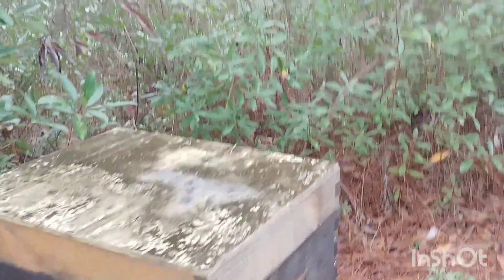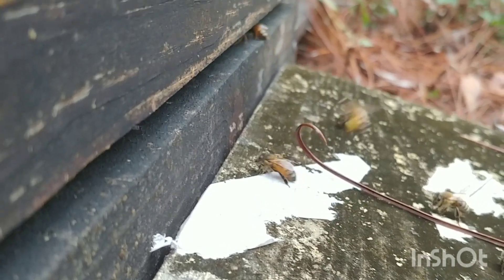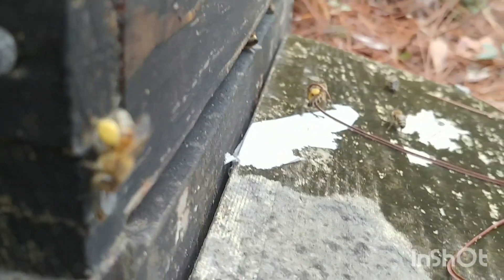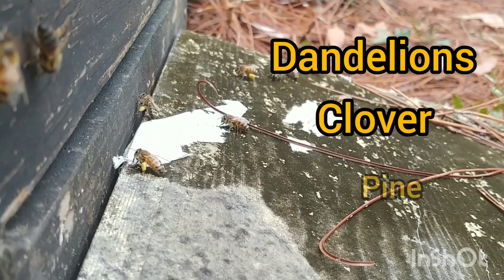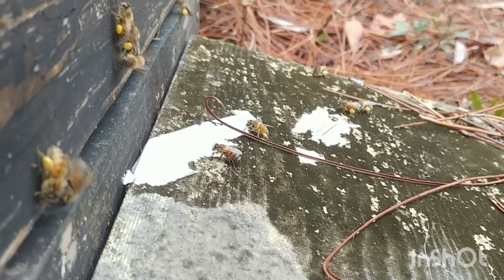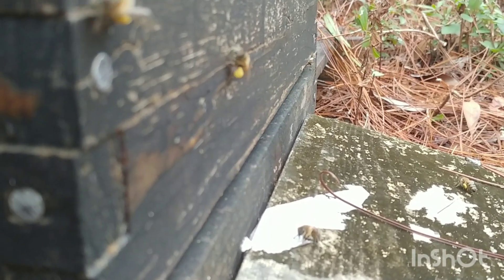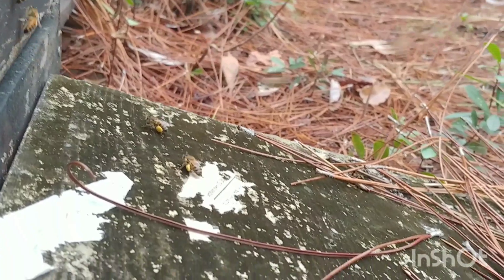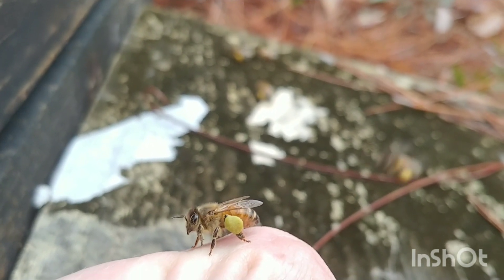☯️ Honey Bees In January _ Deep South Mississippi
Bees in January
Always nice to see full pollen baskets! The pollen is natural food for honeybees. That's why it is so important to have diversity in the plant world. Each source is different in the nutrient.
Once natural sources of rich pollen are available the bees won't take the pollen substitute.

Music Thanks:
Title; Derp Nugget

Winter bee facts:
In cold climates, honey bees stop flying when the temperature drops below about 10 °C (50 °F) and crowd into the central area of the hive to form a "winter cluster". The worker bees huddle around the queen bee at the center of the cluster, shivering to keep the center between 27 °C (81 °F) at the start of winter (during the broodless period) and 34 °C (93 °F) once the queen resumes laying. The worker bees rotate through the cluster from the outside to the inside so that no bee gets too cold. The outside edges of the cluster stay at about 8–9 °C (46–48 °F). The colder the weather is outside, the more compact the cluster becomes. During winter, they consume their stored honey to produce body heat. The amount of honey consumed during the winter is a function of winter length and severity, but ranges in temperate climates from 15 to 50 kilograms (33 to 110 lb). In addition, certain bees, including the western honey bee as well as Apis cerana, are known to engage in effective methods of nest thermoregulation during periods of varying temperature in both summer and winter. During the summer, however, this is achieved through fanning and water evaporation from water collected in various fields.